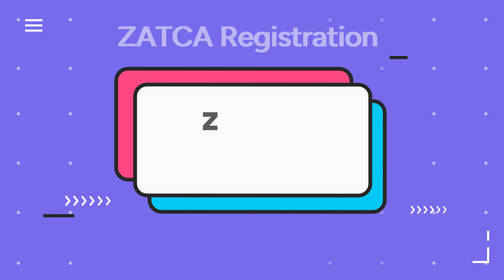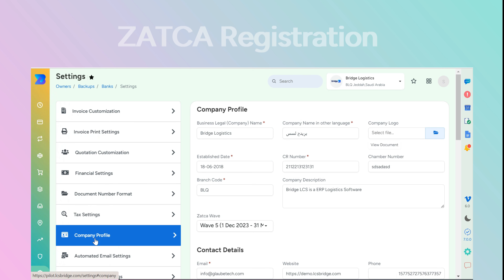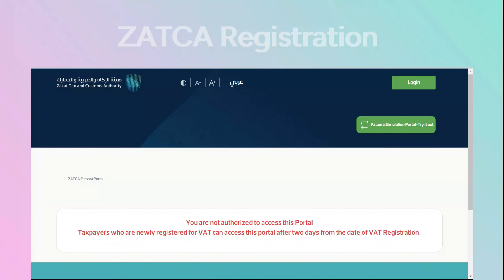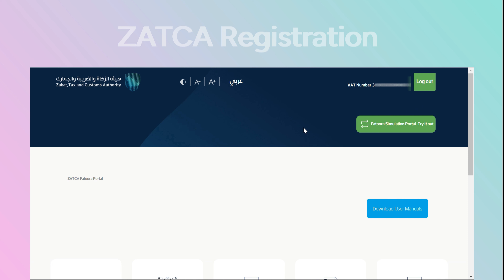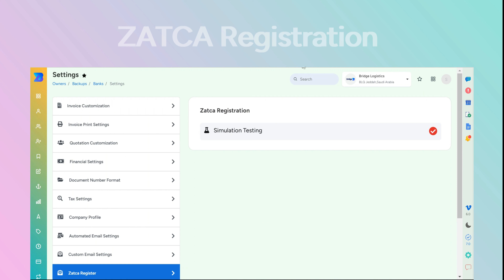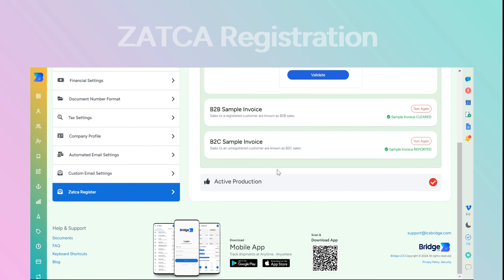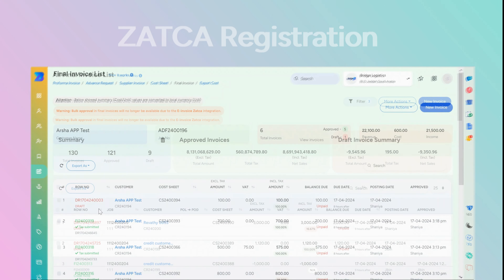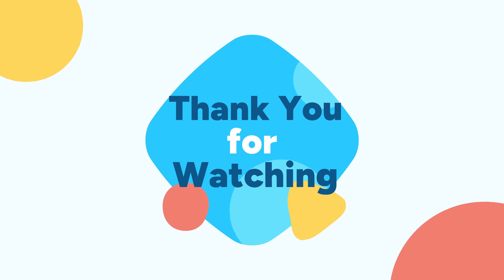A Step-by-Step Guide to register Zatca in BridgeLCS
Hello, Freight Forwarders !!

BridgeLCS has come up with a new video showcasing the process for making Reconciliation.

Do watch the Video and Leave your Valuable Suggestions.

Bridge LCS is a comprehensive ERP software designed specifically for Freight Forwarders, providing a one-stop solution for managing consignments, finances, clearances, and much more within a single platform.